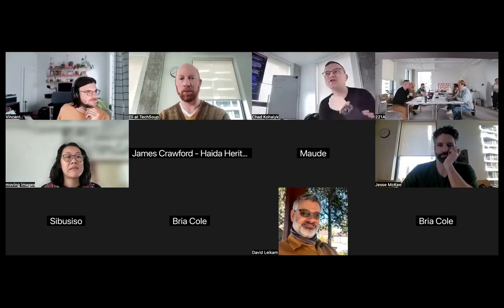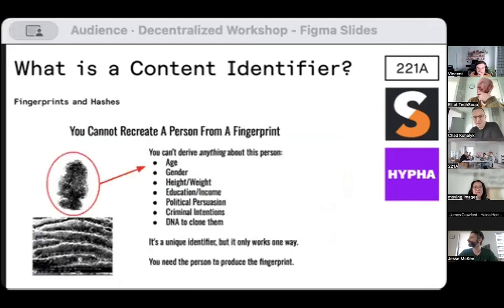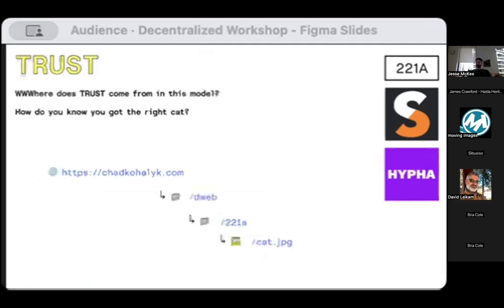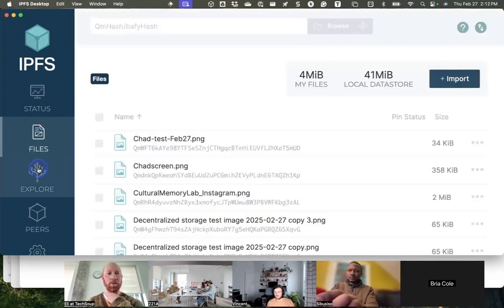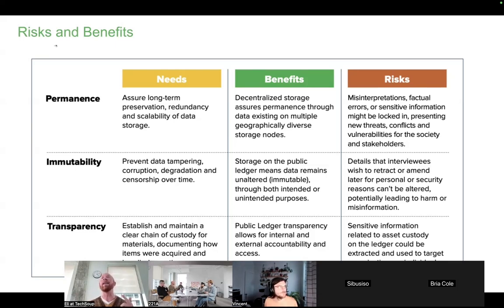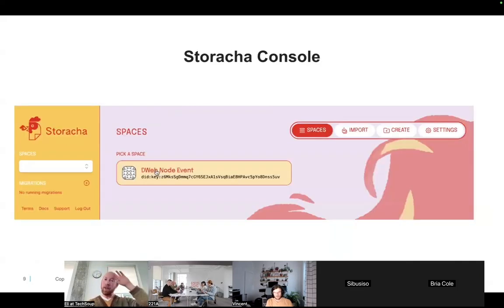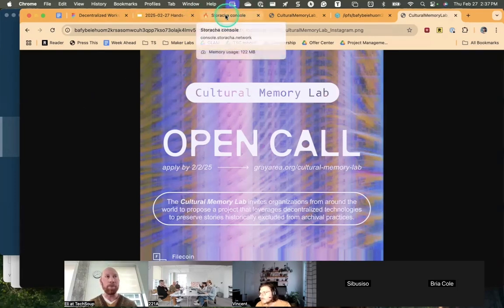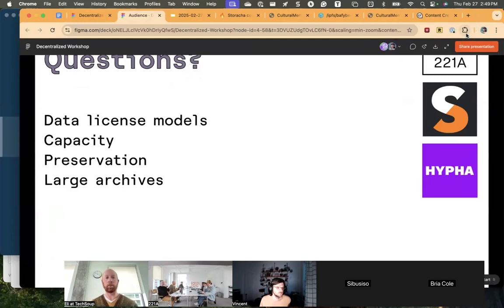Empowering Nonprofits with Decentralized Data Storage: Workshop by 221A and Hypha Workers Co-op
This workshop, hosted by Jesse McKee of 221A and presented by Chad Kohalyk from Hypha Workers Co-operative, delves into the principles and practical applications of decentralized data storage. Participants explore tools like IPFS and Filecoin to understand how these technologies can help galleries, libraries, archives, museums, and cultural institutions secure and manage their digital assets. The session covers essential topics such as content addressing, data immutability, and peer-to-peer storage, with hands-on activities and real-world examples.

This event is supported by an award from the Filecoin Foundation for the Decentralized Web.

Public Good App House is a project of Caravan Studios, a division of TechSoup.

CHAPTERS
00:00 DWeb for GLAM Hands-On
02:13 Attendee Introductions
11:08 Jesse on Cultural Data Sovereignty
21:42 Exploring IPFS with the Desktop App
29:46 Content Identifiers (CIDs)
44:38 Demo: Hosting a File in IPFS
55:07 Demo: Storacha